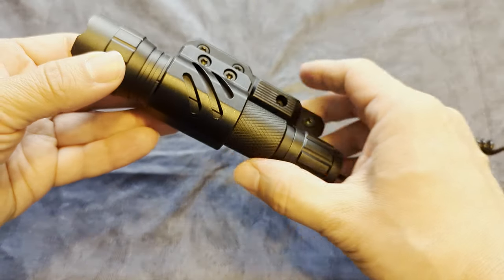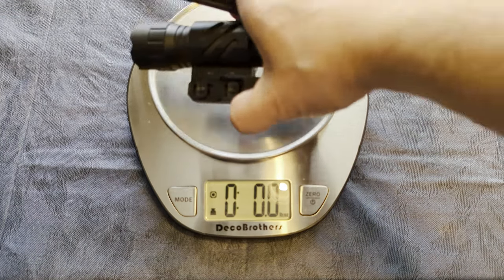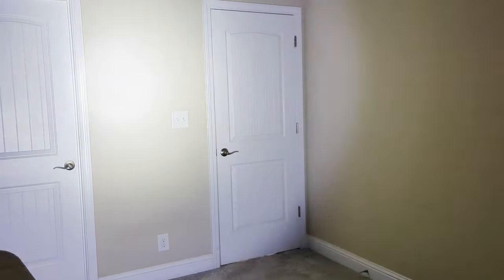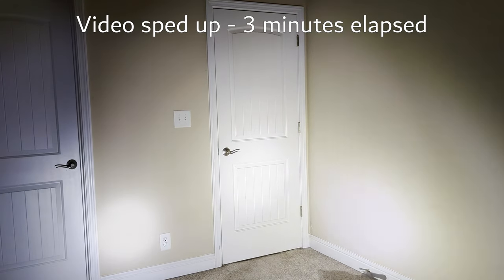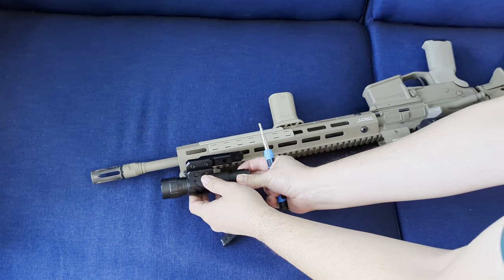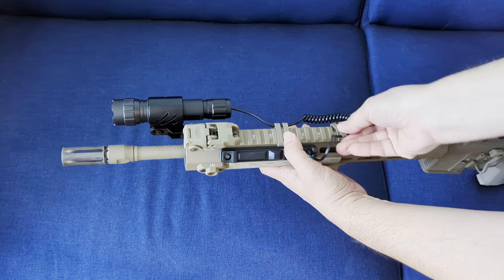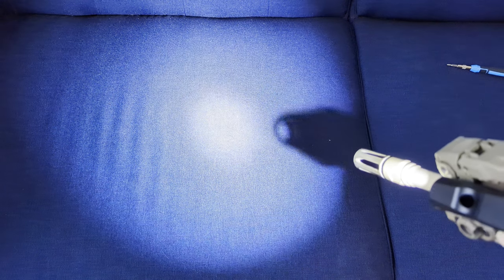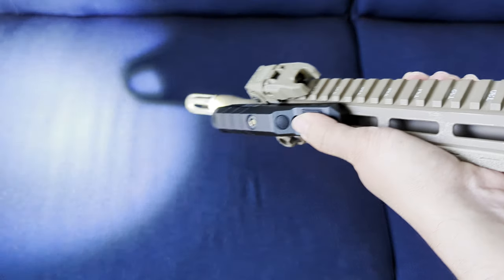Rifle Flashlight Review | Budget | MLOK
Budget rifle light review of 3 flashlights. Requirements: Attach to MLOK, have momentary and constant on, for about $40/each.  Tested indoors and outdoors.

Feyachi FL14-MB Tactical Flashlight 1200 Lumen Matte Black LED Light with Flashlight Mount and Pressure Switch Included

VOTATU ML40 1450 Lumens Weapon Light Compatible with M-Lok Rail Surface Tactical Flashlight

DEFENTAC 1600 Lumens Tactical Flashlight with Momentary and Strobe Weapon Light with Built-in Pressure Switch Compatible with M-Lok

Feyachi Tape Pressure Switch Mount Plate

Monstrum Picatinny Weapon Light Pressure Switch Cable Clips

0:00 Three flashlights
1:21 Weight
1:43 Indoor testing
3:21 Outdoor testing
4:24 Burn in test
4:59 Mounting - Feyachi
6:56 Mounting - Votatu
8:01 Mounting - Defentac
8:54 Closing remarks